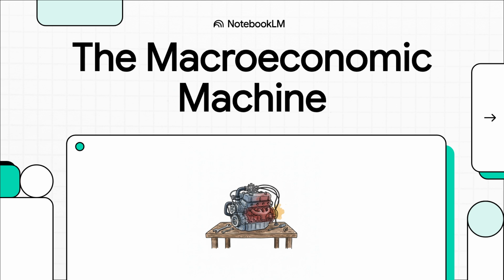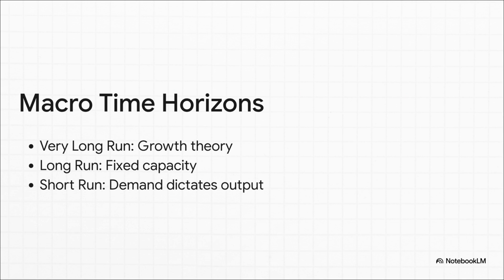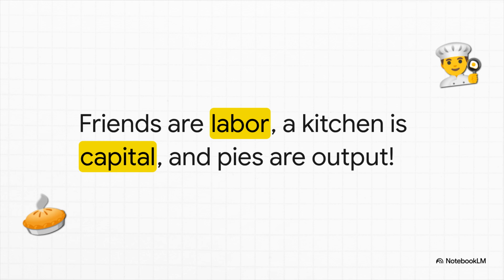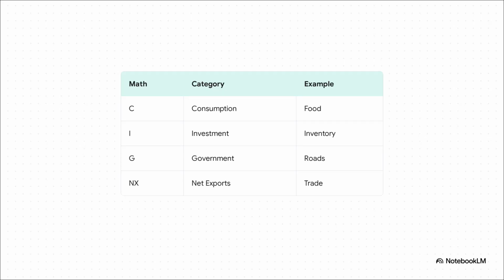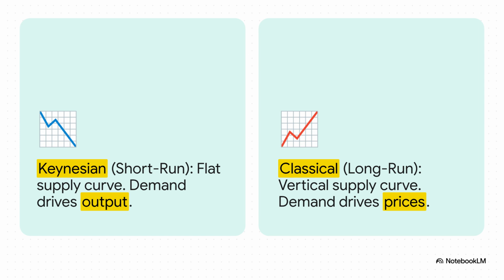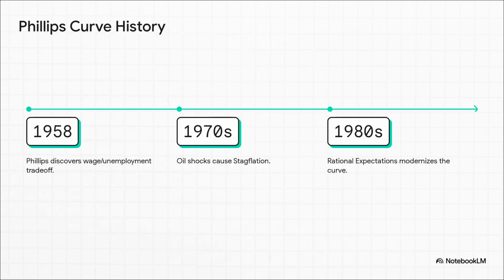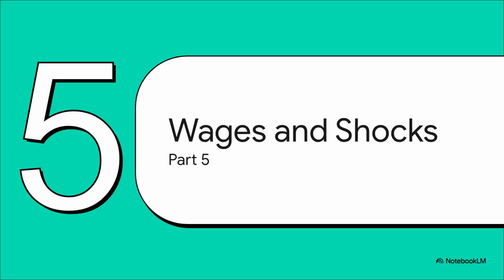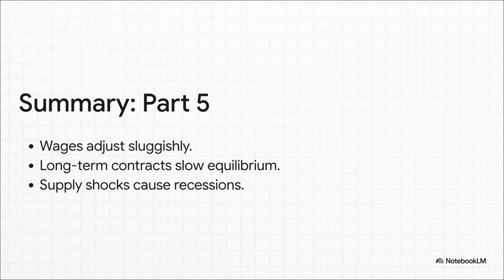DU Sem 2 Macroeconomics CH 3 & 4 One Shot 🔥 Economics Hons | Score 9+ CGPA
📚 DU Semester 2 Macroeconomics One Shot Revision for Economics (Hons) Students!
In this video, we cover Chapter 3 & 4 with: ✔ Important concepts
✔ Exam-oriented explanation
✔ PYQs & important questions
✔ Easy revision notes
✔ Concept clarity for exams
✔ High-scoring strategy for DU Sem 2
🎯 Perfect for:
Last minute revision
Economics Hons students
DU Semester 2 preparation
Students targeting 9+ CGPA
⏳ Save time and revise smarter with this complete one shot revision session.
Topics Covered: 📌 National Income & Related Aggregates
📌 Money & Banking / Determination of Income & Employment
📌 Important diagrams & numericals
📌 Expected exam questions
🔥 Watch till the end for maximum exam-focused preparation.